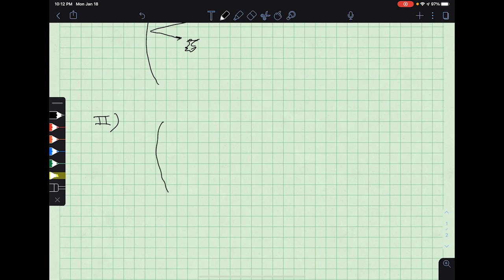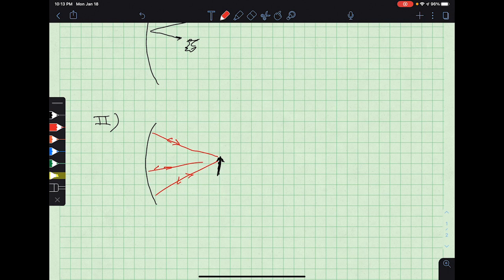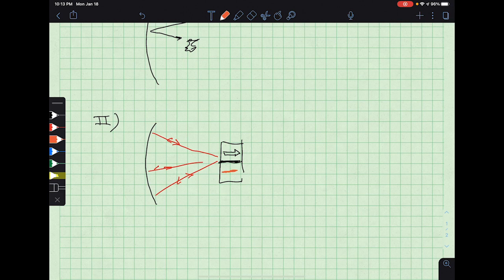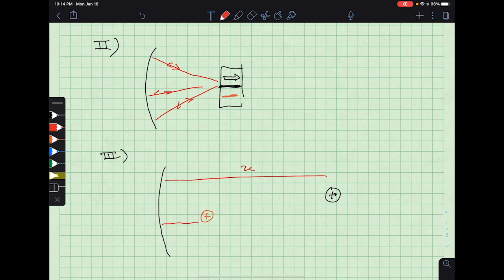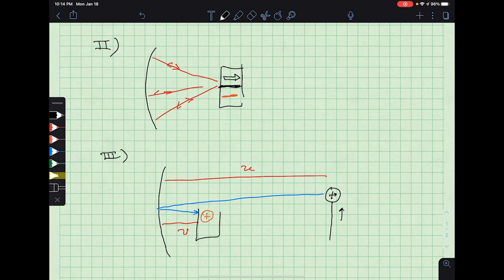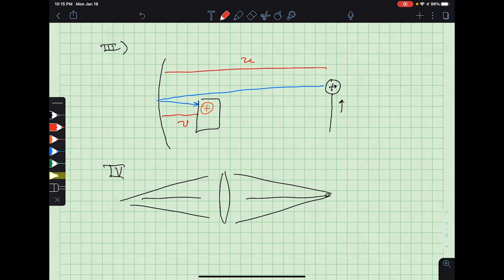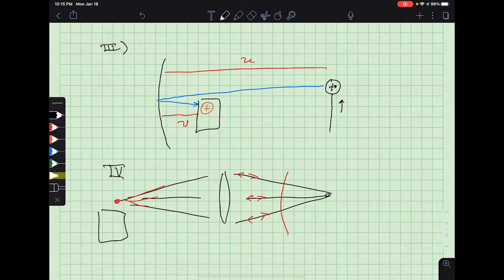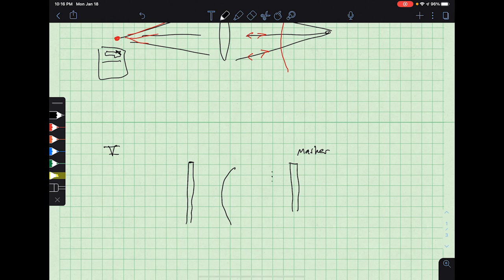Lab 1 Spherical Mirrors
Lab 1 preview video